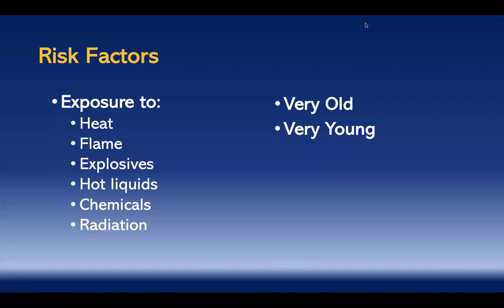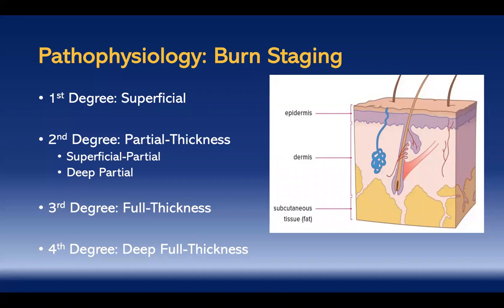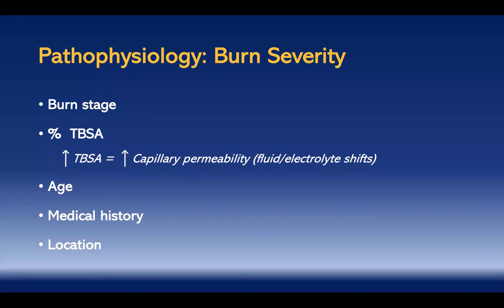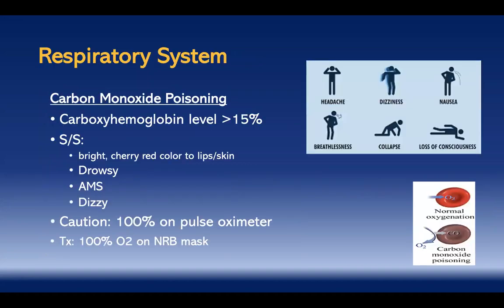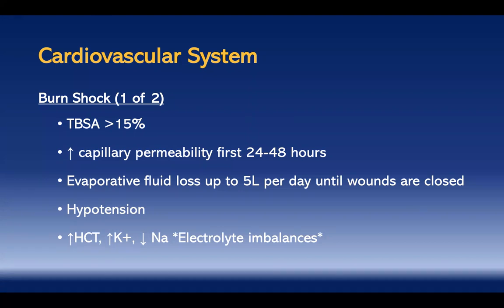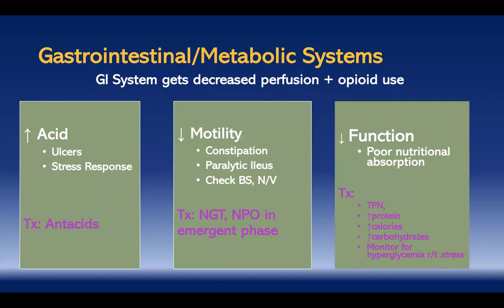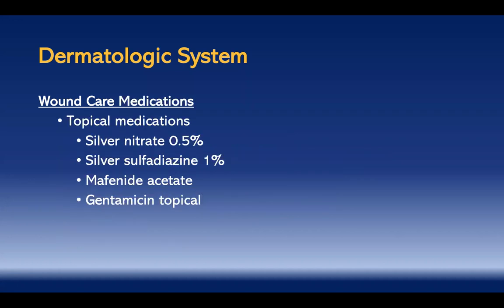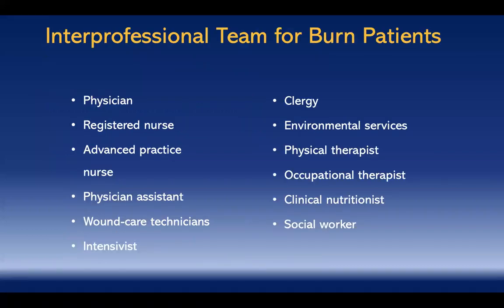Nursing Care of Burn Patients Lecture